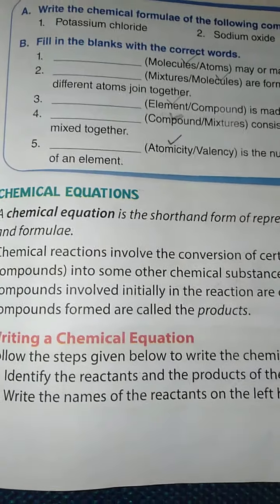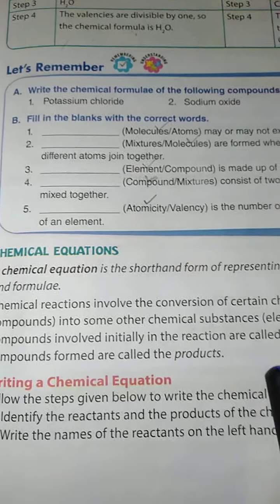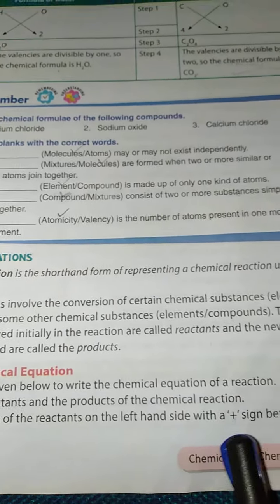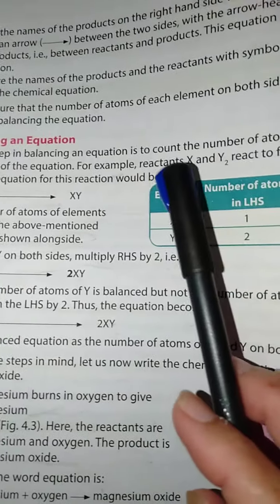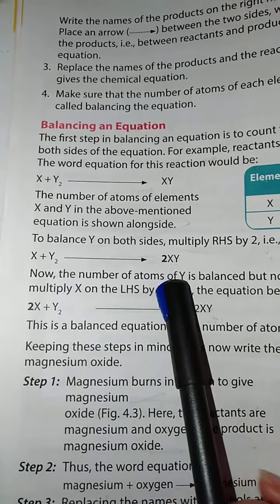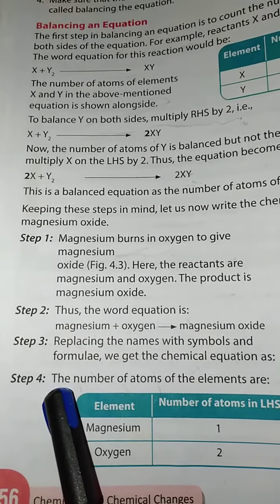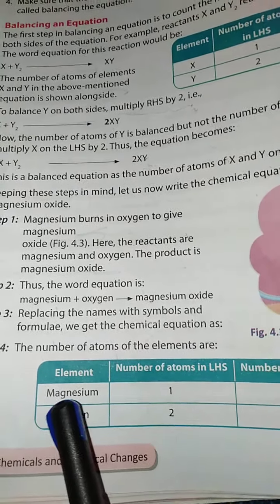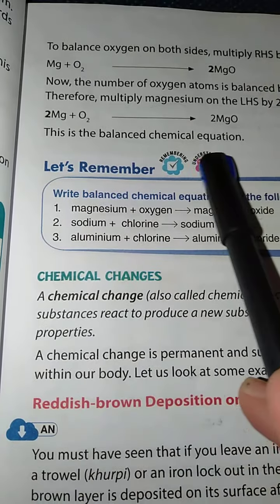Aneja kiddos school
Grade-7 ch-4 chemicals and chemical changes
Subtopic-chemical equations